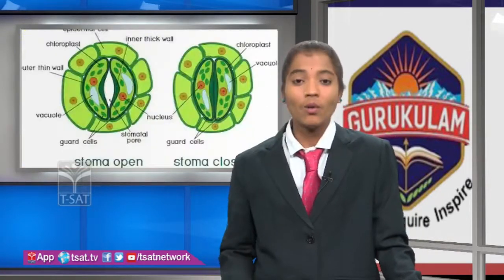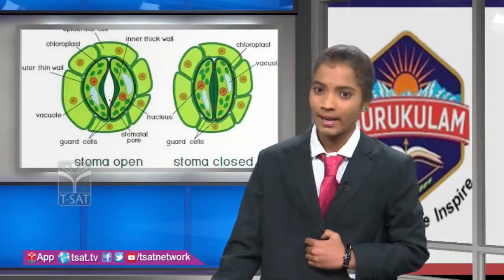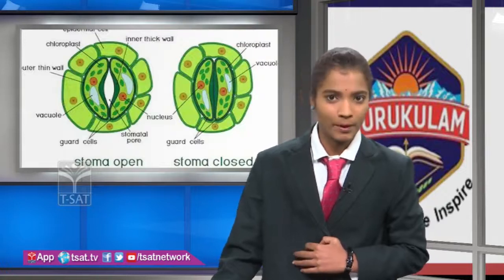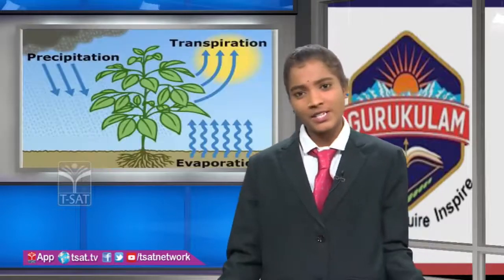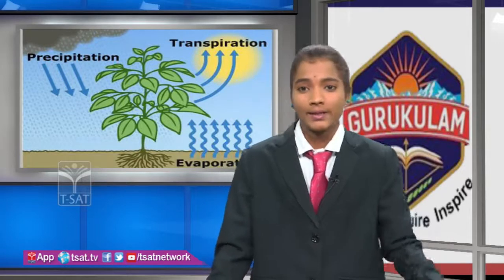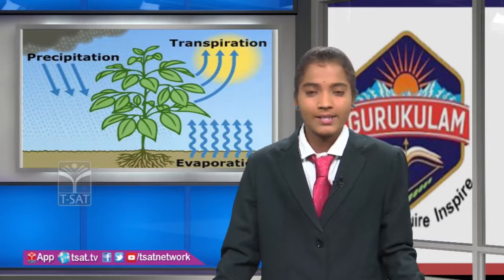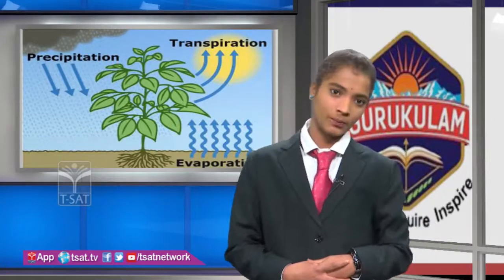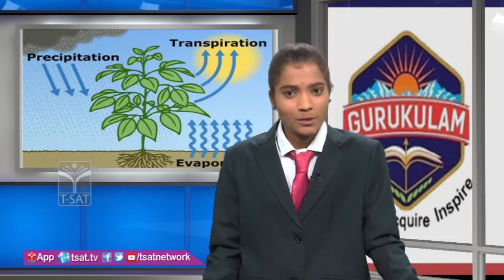T SAT TTWREIS GURUKULAM Biological Science Transpiration In Plants 10th Class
SUPER STUDENTS